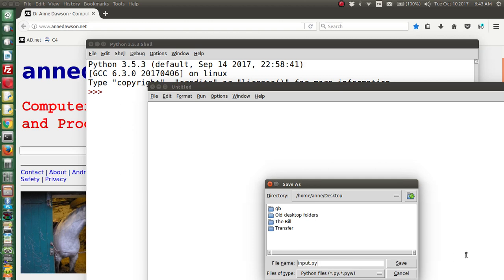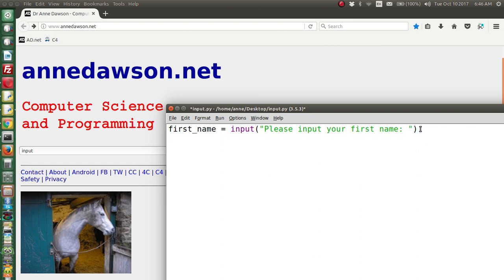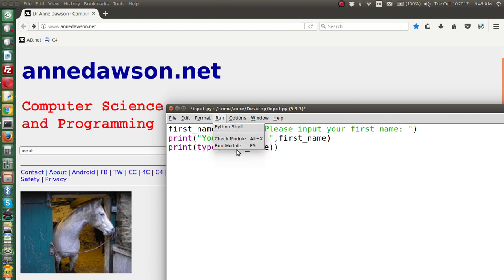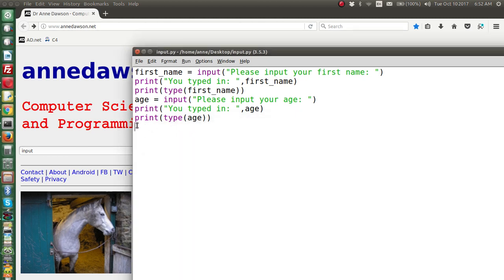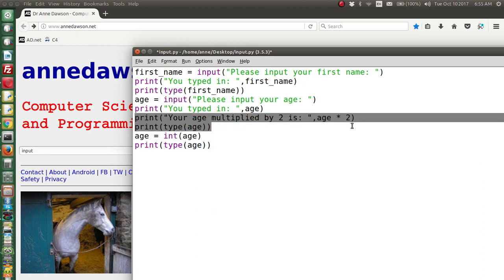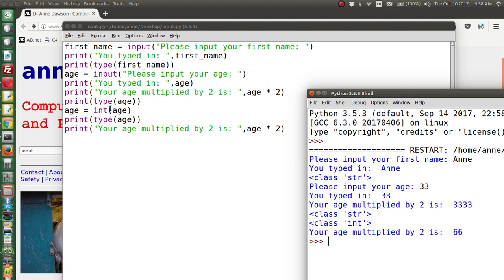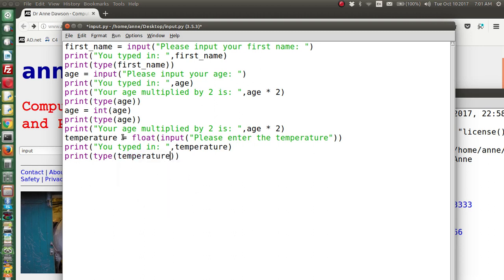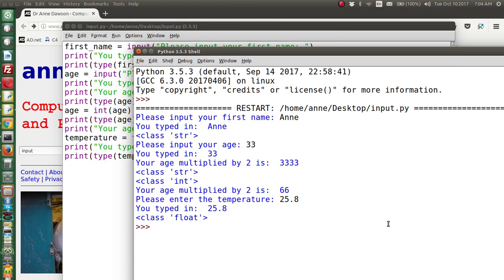Python 3 input of strings and numbers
This video explains how to input strings (text) and numbers (integers and floating point) into a variable in a Python 3 program.